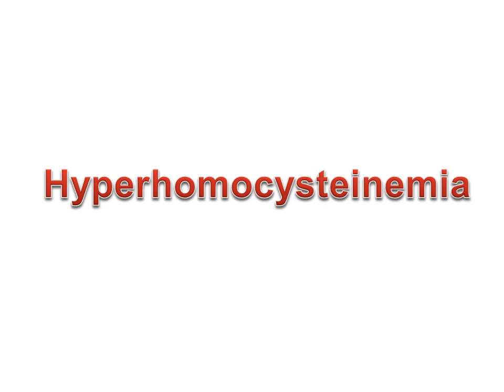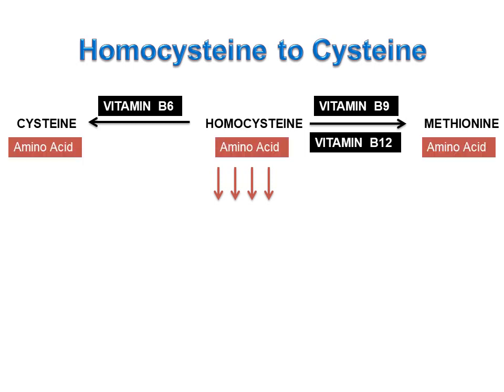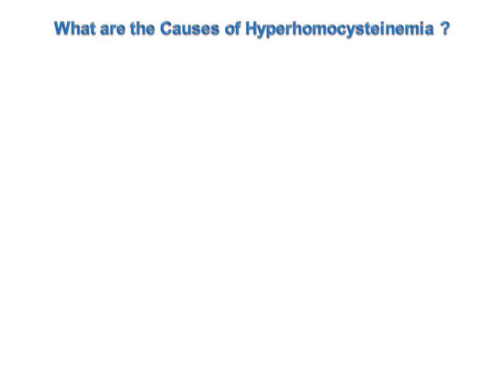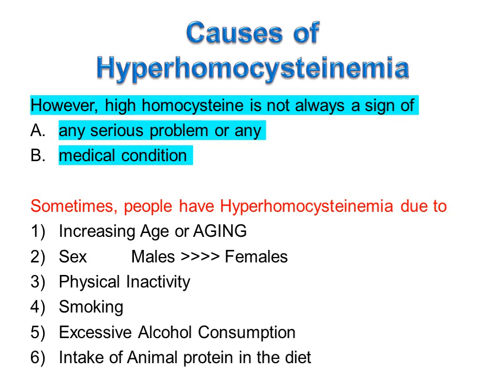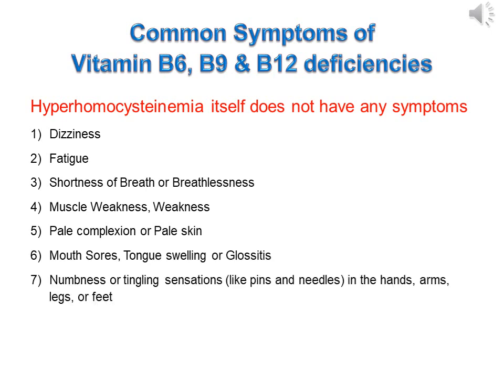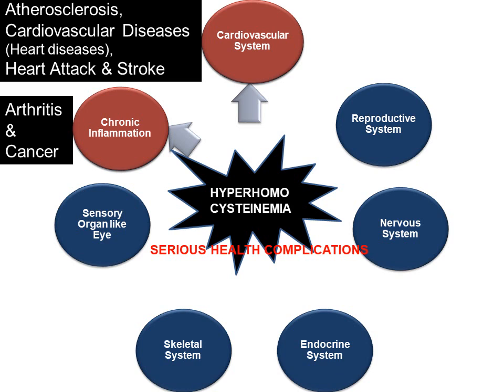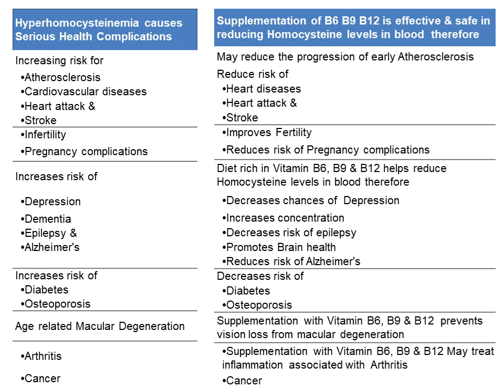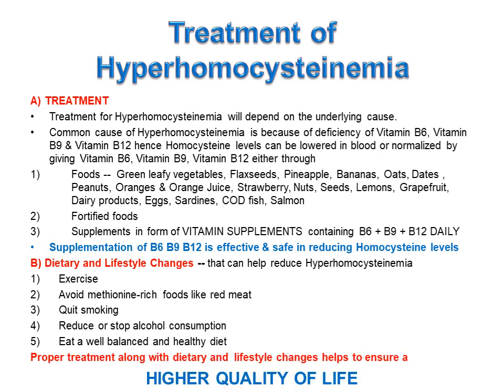Hyperhomocysteinemia 4Oct22 24Oct22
What is Homocysteine?
Homocysteine to Methionine
Homocysteine to Cysteine
NORMAL Homocysteine levels in a HEALTHY PERSON
High Homocysteine levels has been linked to many health problems
Hyperhomocysteinemia
What are the Causes of Hyperhomocysteinemia?
Most Common Causes of Hyperhomocysteinemia
MTHFR Gene Defect or MTHFR Gene Mutation is one more Common cause of Hyperhomocysteinemia
Other Causes of Hyperhomocysteinemia
Intake of Animal protein in the diet causes Hyperhomocysteinemia -- How???
Hyperhomocysteinemia itself does not have any symptoms ---Common Symptoms of Vitamin B6, B9 & B12 deficiencies
Diagnosis of Hyperhomocysteinemia
Normal homocysteine levels in the blood are usually from 5–15 micromoles/liter
Hyperhomocysteinemia is categorized as Moderate, Intermediate & Severe
Hyperhomocysteinemia causes serious Health complications
Treatment of Hyperhomocysteinemia
Proper treatment along with dietary and lifestyle changes helps to ensure a HIGHER QUALITY OF LIFE